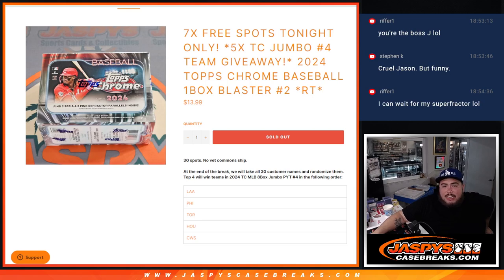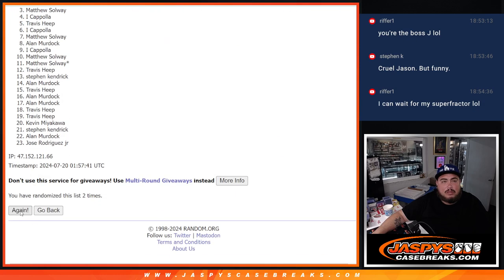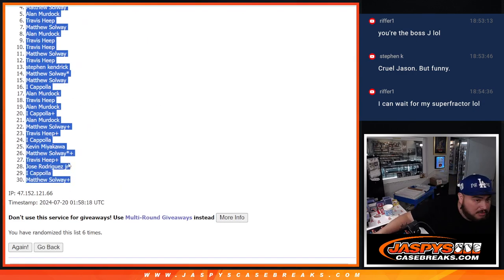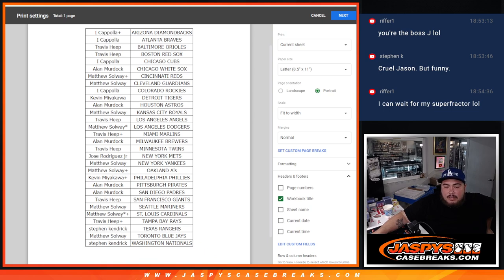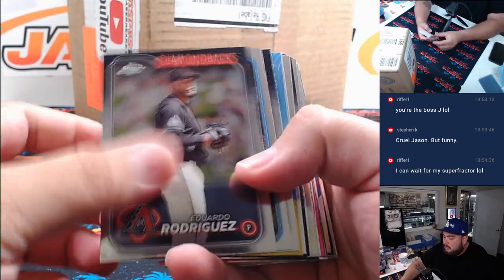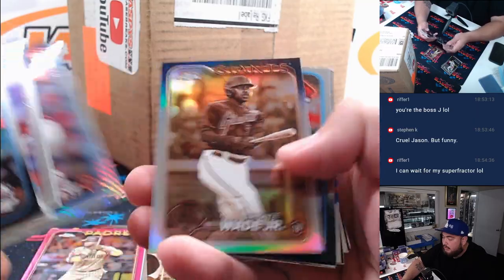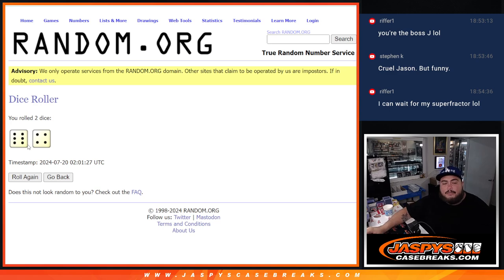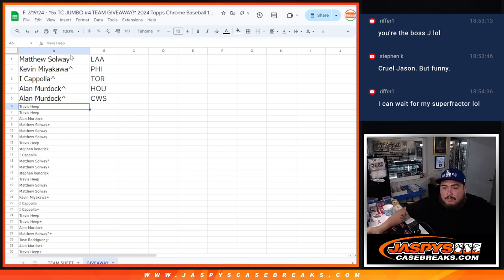F. 7/19/24 - *5x TC JUMBO #4 TEAM GIVEAWAY!* 2024 Topps Chrome Baseball 1Box BLASTER #2 *RT*